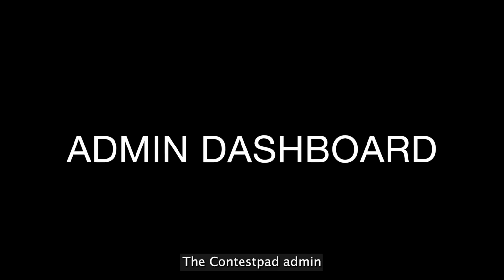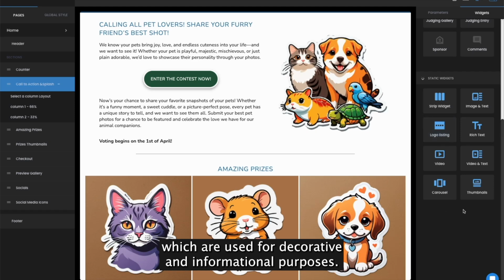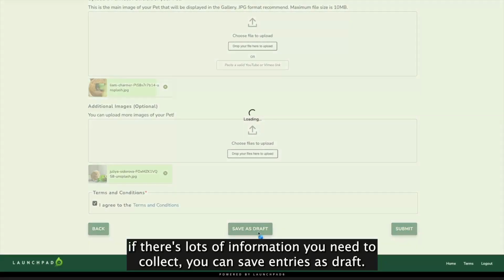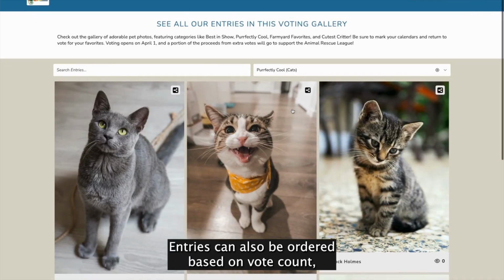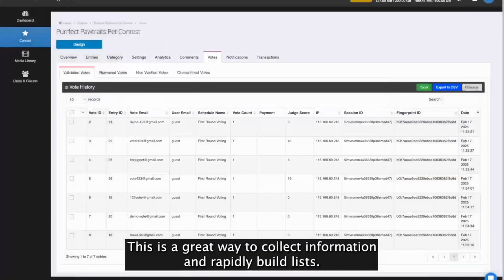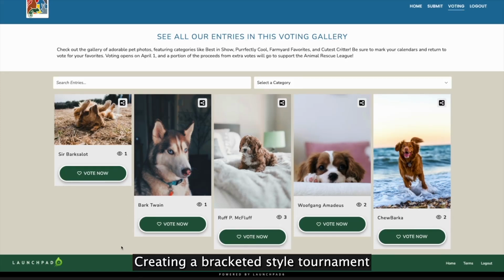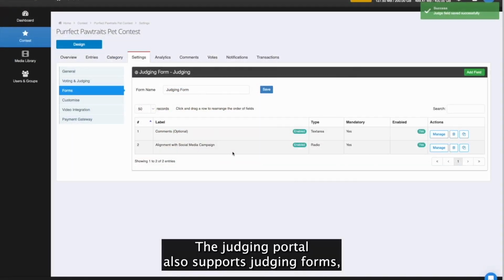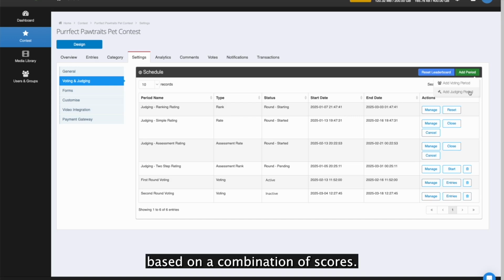Launchpad6 ContestPad Demo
In this demonstration we will take you through the core capabilities of ContestPad. From configuration to judging and voting for entries.